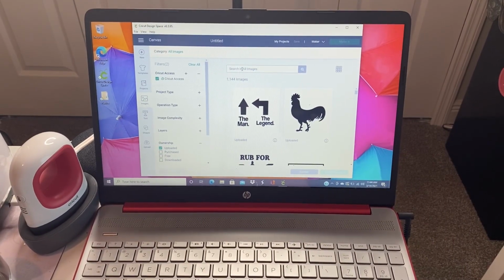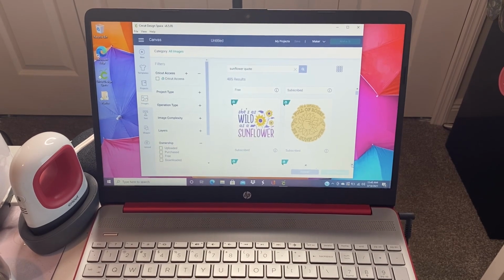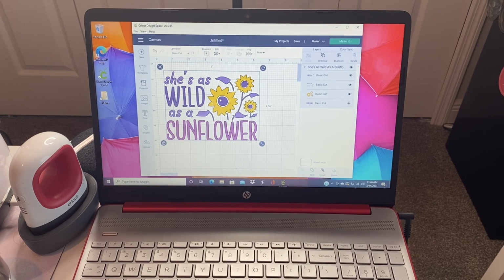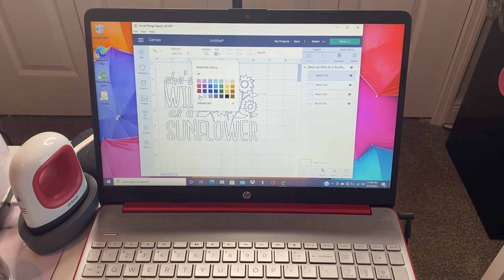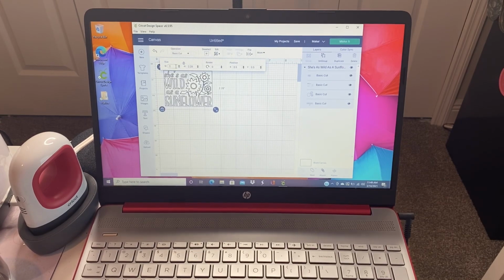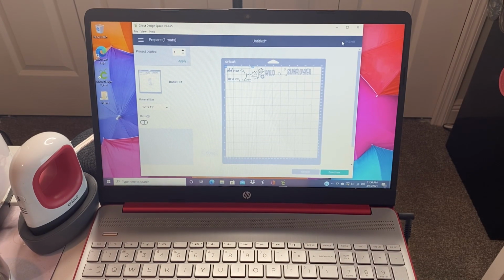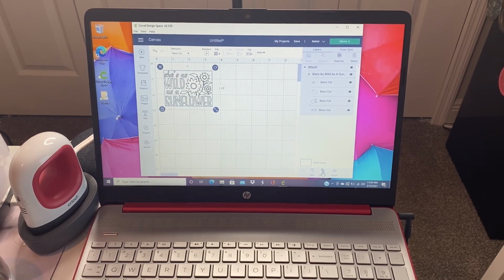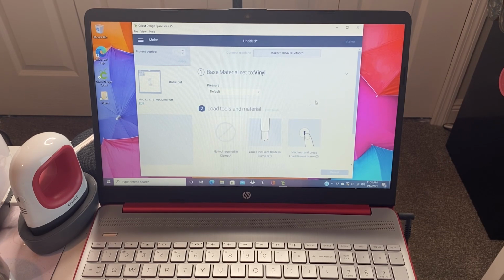Easy Cricut project for beginners / Personalized sunflower project.￼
This Super easy fun Cricut project is great for beginners. You can use this to personalize any thing you would like. We are personalizing a galvanized 10 for our sunflower project. I hope you enjoy the sunflower fields as we pick sunflowers and strawberries. Have a beautiful rest of the day friends.￼

Here’s the video for the weeding tools